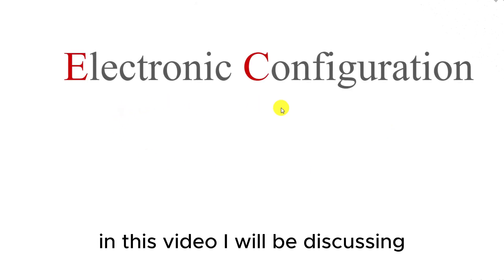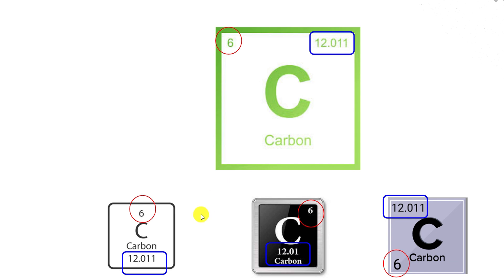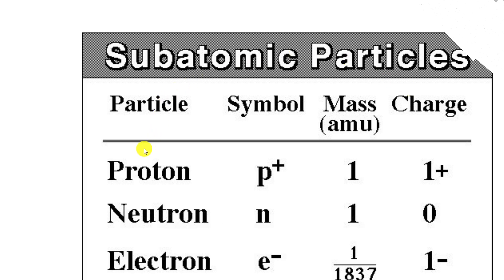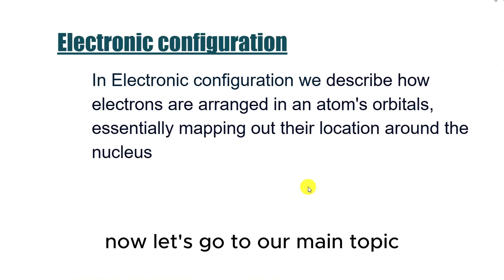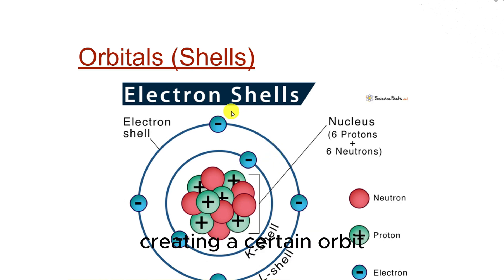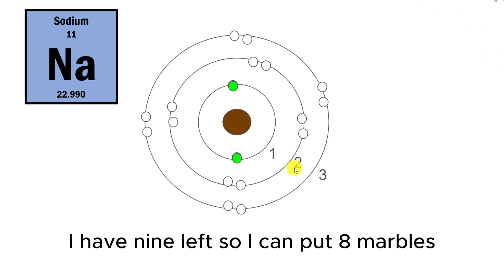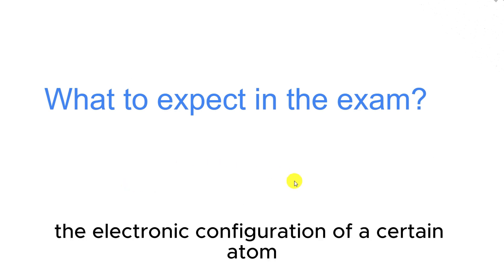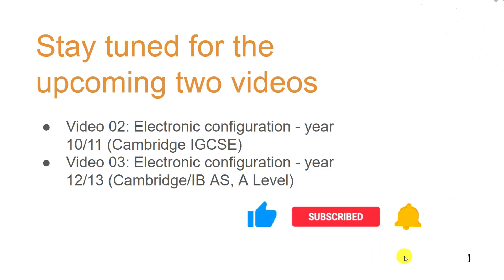Electronic Configuration Explained | Part 1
Learn the basics of Electronic Configuration in this Part 1 video, designed for Year 9 Cambridge IGCSE Chemistry students.
In this lesson, we cover:

What electronic configuration means

How electrons are arranged in shells

Simple examples with atoms up to atomic number 20

This is the first video in a 3-part series. Perfect for revision, exam prep, or classroom learning.